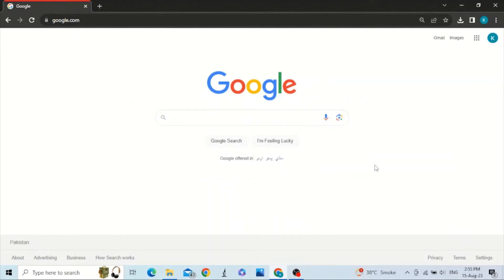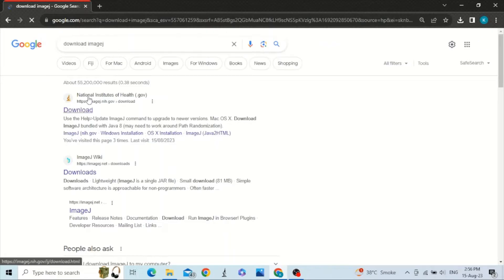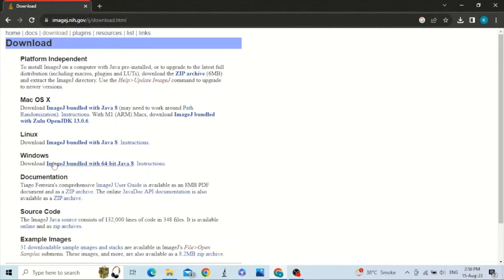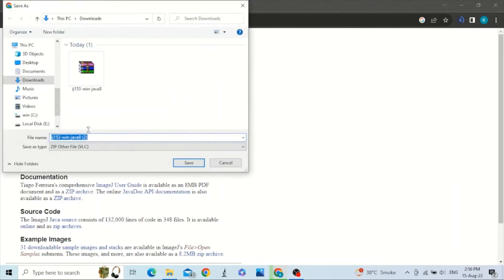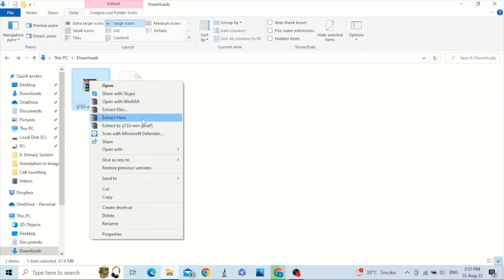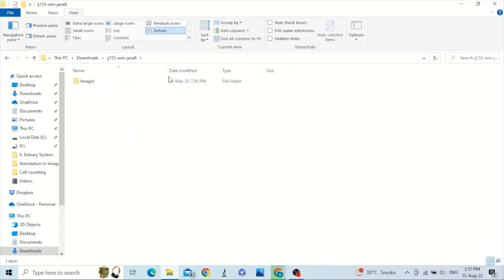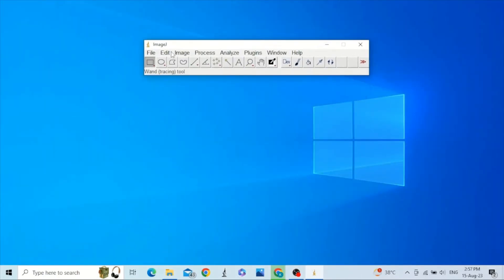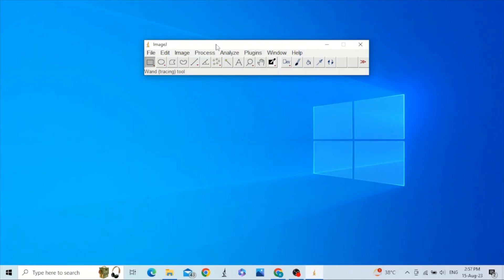Download and install imageJ | Portable version of ImageJ | NIH Fiji software download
In this video we will talk about how to download and install imageJ/ Fiji software.
The process is simple. The steps included are:
1. Search “download imagej” in google
2. Go to the NIH website and click downloads
3. Choose the platform like Mac OS, Windows or Linux
4. Click it to download it, or right click it and select “Save link as”
5. After downloading is completed, extract the files in a folder
6. See the icon of imageJ software
7. Double click to open it
8. ImageJ has been successfully downloaded and installed.

Main points that are discussed in this video are:
• How to download ImageJ
• How to install ImageJ
• NIH
• National institutes of Health
• ImageJ tutorials
• ImageJ software
• Automated image processing
• ImageJ software
• Image analysis with ImageJ
• Spatial measurement with ImageJ
• Fiji
• Windows
• Linux
• Mac OS x
• ImageJ bundled with Java